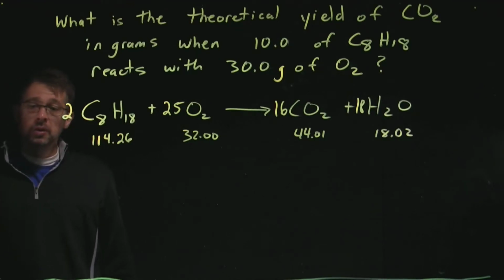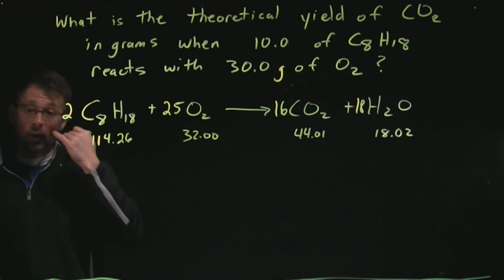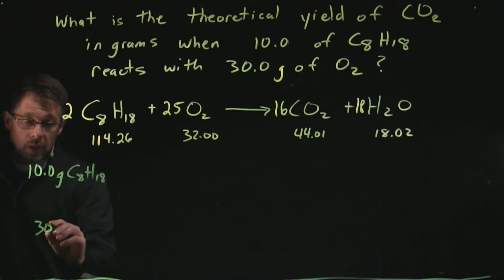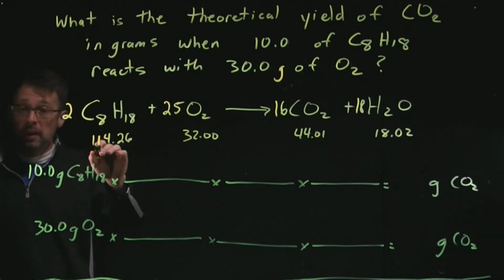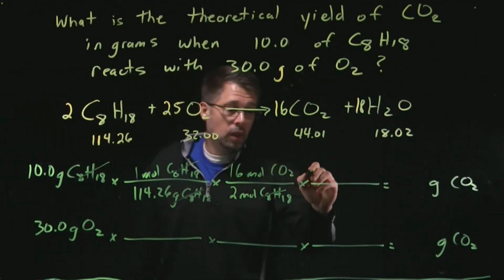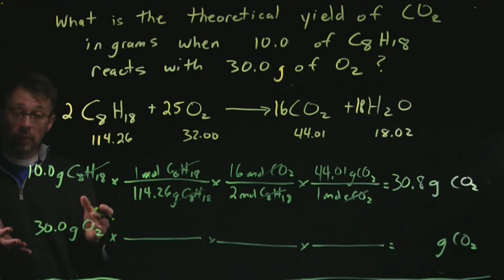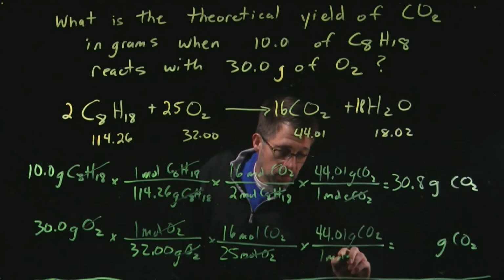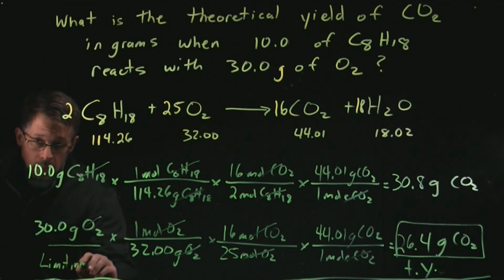Limiting Reactant Stoichiometry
Theoretical yield and limiting reactants